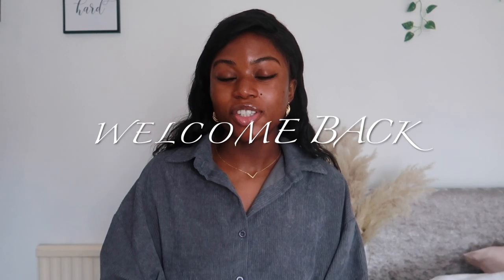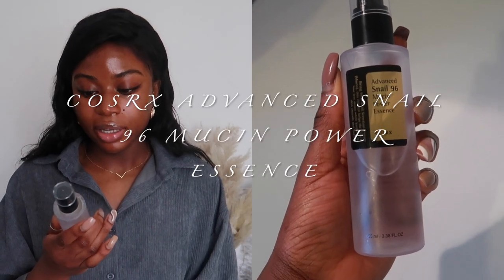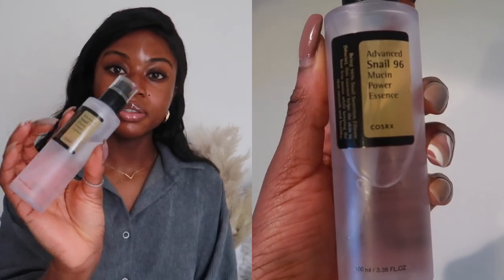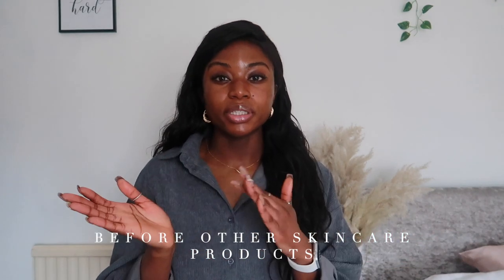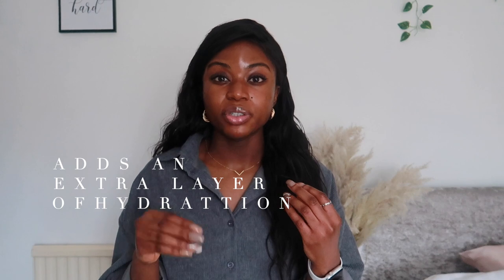COSRX Advanced Snail 96 Mucin Power Essence Review|| Best From COSRX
Hey guys! So in this video I review the cult favourite COSRX Advanced Snail 96 Mucin Power Essence  ... Enjoy 😘